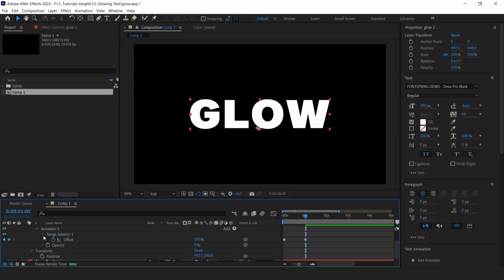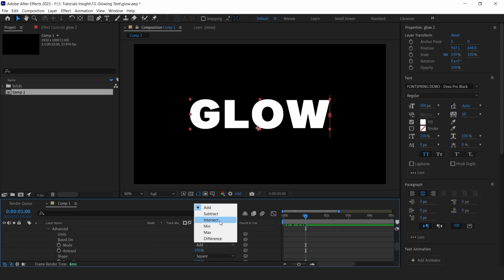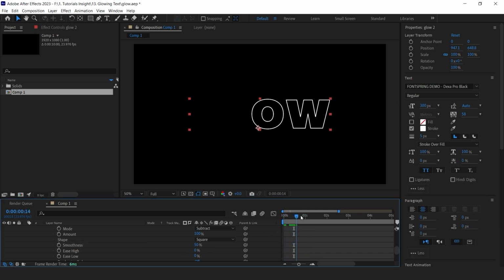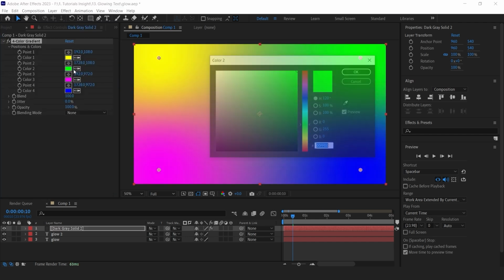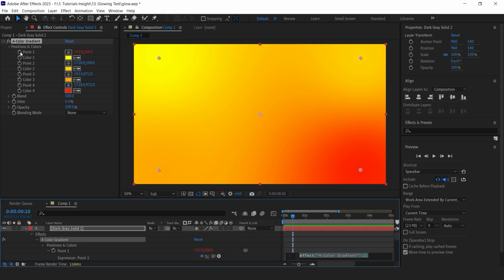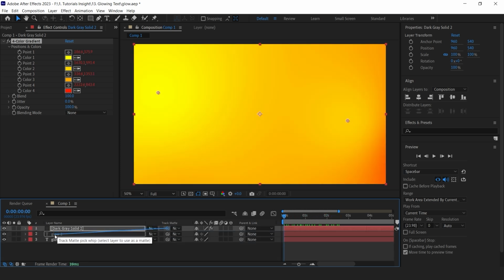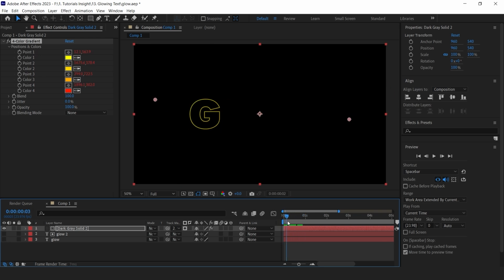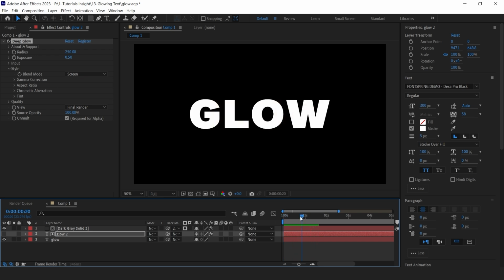How to Create a GLOWING Text Reveal in After Effects (Fast & No Plugins!)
Make your typography pop! Learn how to create a high-end, glowing text reveal animation in After Effects—absolutely no third-party plugins required.

In this fast, beginner-friendly tutorial, we’ll walk through the entire process of animating cinematic text using built-in tools like masks, glow effects, and keyframes. Whether you are designing a sleek YouTube intro, a title screen, or modern lower thirds, this versatile effect will instantly level up your motion graphics workflow.

What you will learn in this video:

Clean typography animation techniques

How to build dynamic, realistic lighting and glows

Smooth text reveal masking for professional transitions

If you want to make your projects stand out with bold, stylish motion design, this step-by-step guide is for you.